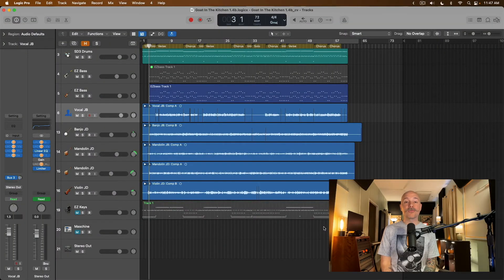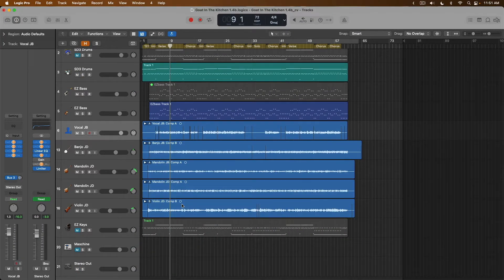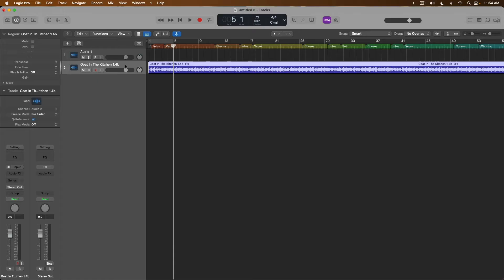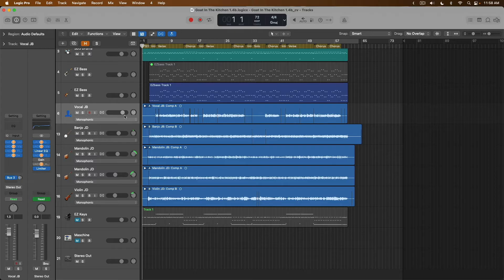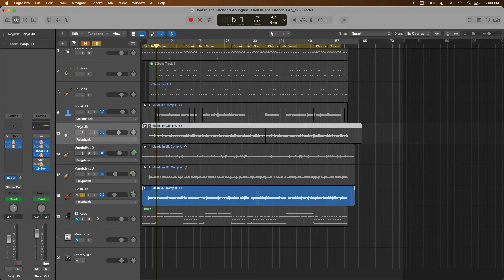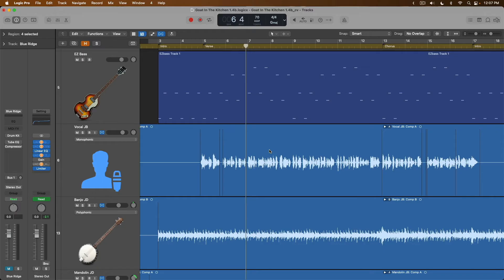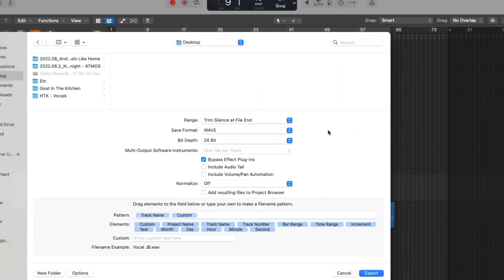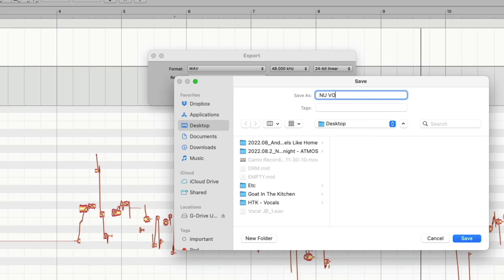Change Track Tempos With Project Tempo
Need to test out a new Tempo for your Project? Follow these steps, and all your Tracks will follow along with your Tempo changes (especially your Audio Tracks).

**Enjoy this video on changing Audio Track tempos to follow your global Tempo Changes? Never miss a reason Why Logic Pro Rules.

Apple's Logic Pro (Try the Free 90-Day Trial!)

00:00 - Intro
2:30 - Change Tempo of Stereo Bounce
7:24 - Change Tempo of Audio Tracks in Project
10:05 - What About MIDI/Software Instruments?
12:29 - Extra Credit - Using Melodyne to Change Tempo